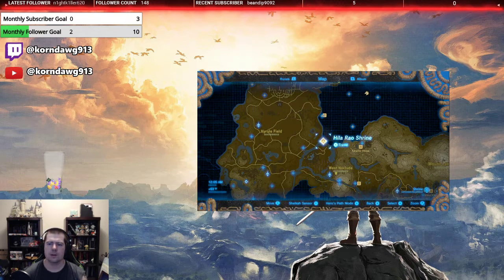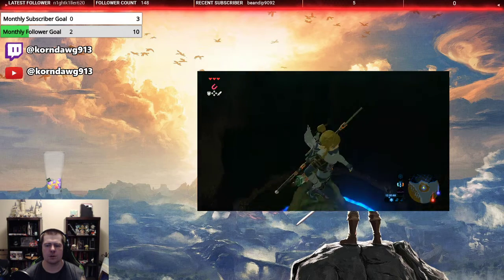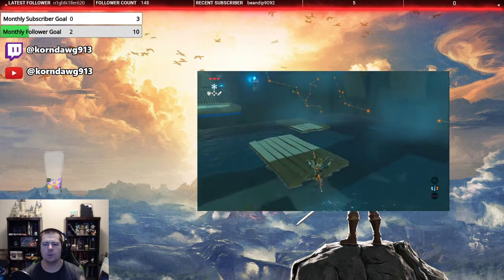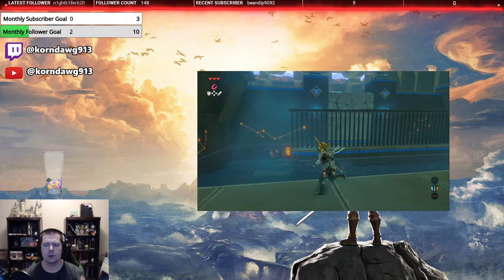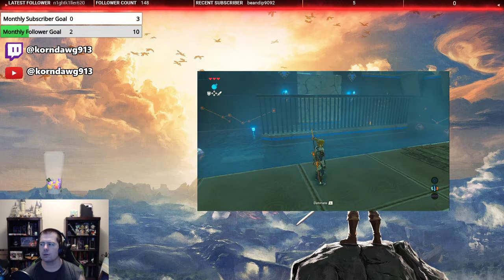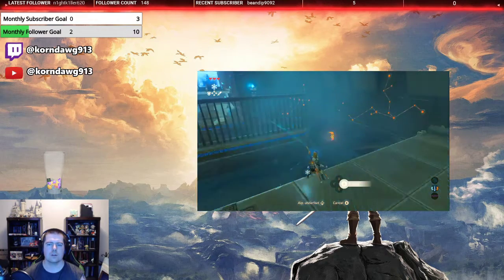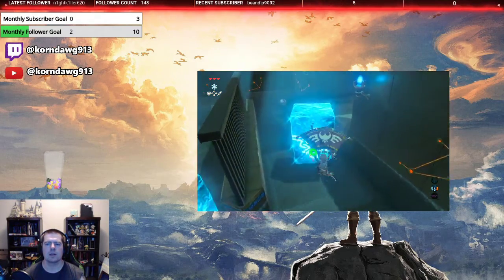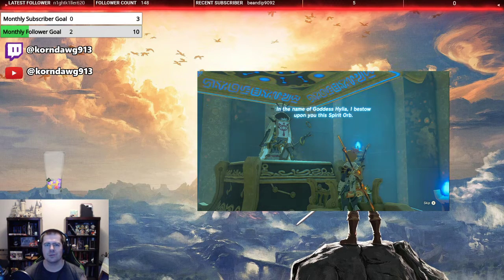Breath of the Wild - Hila Rao Shrine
Breath of the Wild:

This is a continuation of my walkthroughs for all Shrines in The Legend of Zelda: Breath of the Wild